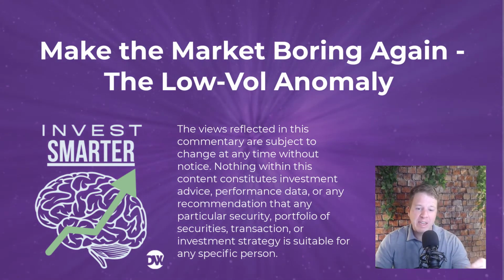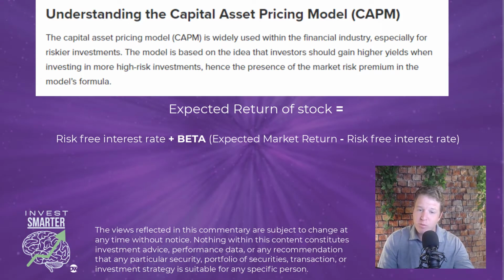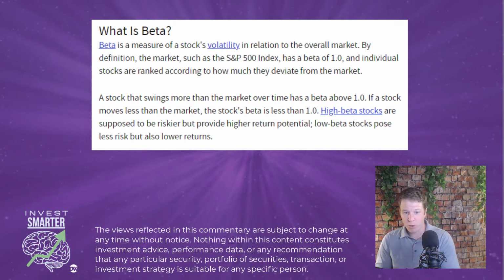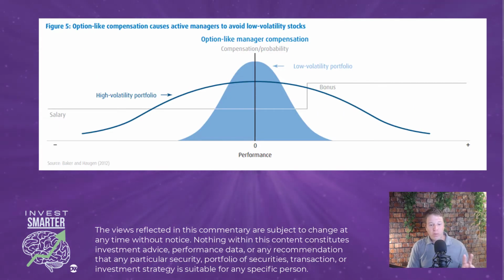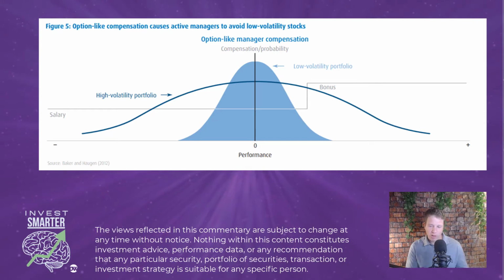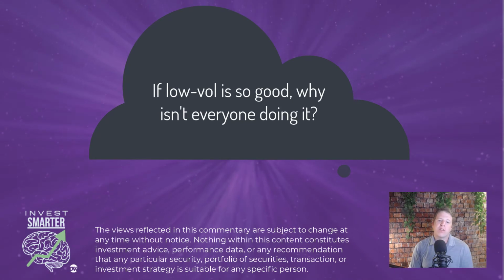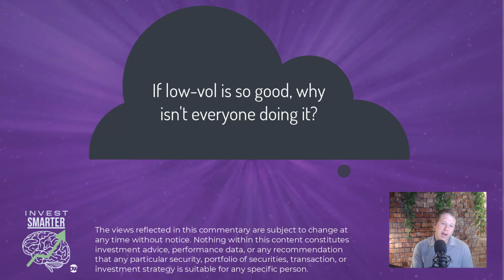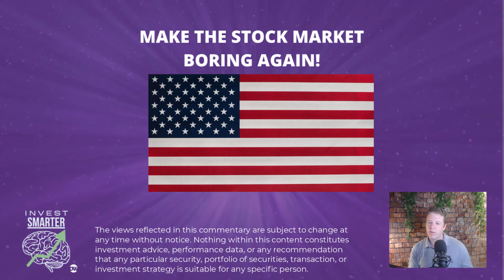Make the Markets Boring Again | The Low-Volatility Anomaly Explained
Low volatility is one of the most surprising market anomalies in history.

In this video, I talk about what it is, why it's surprising, and theories about why it exists. I also explain why it may continue.

for a free retirement assessment and to learn how a low volatility lens may fit into your plan.